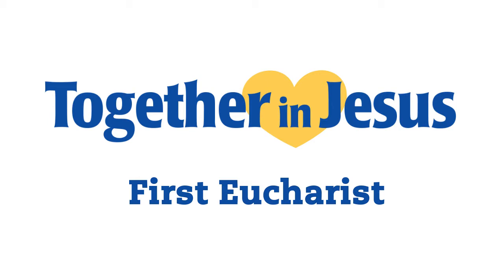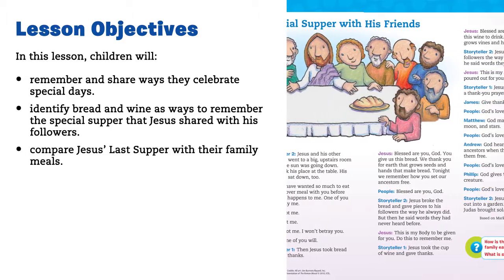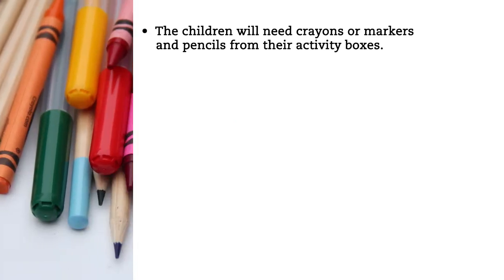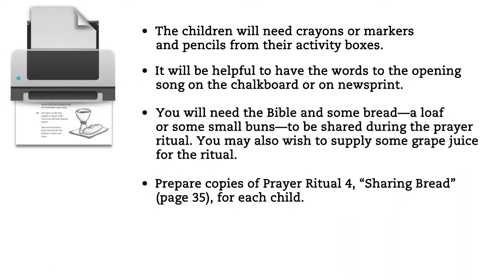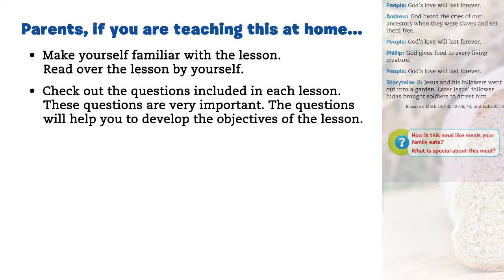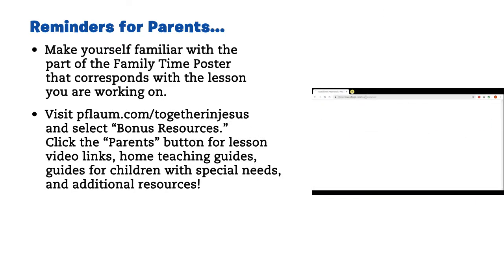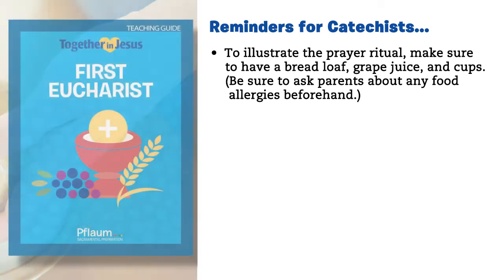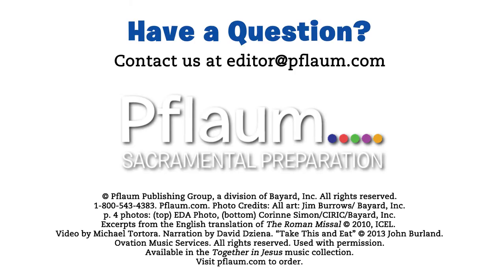Together in Jesus - First Eucharist - Lesson 4 Preview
Together in Jesus - First Eucharist - Lesson 4 Preview "Jesus' Special Supper"